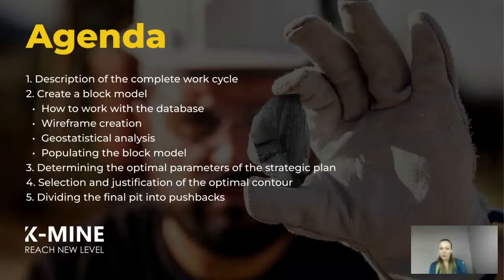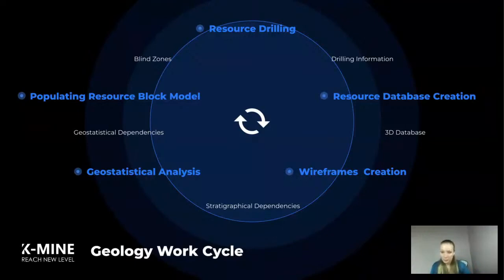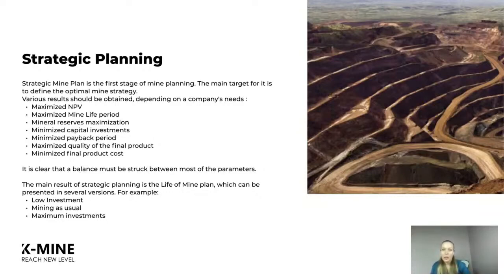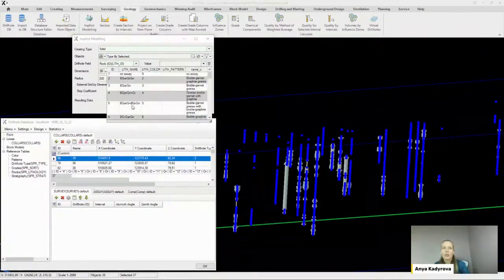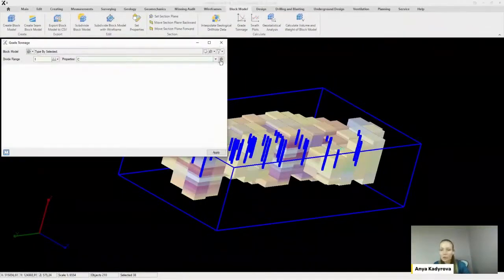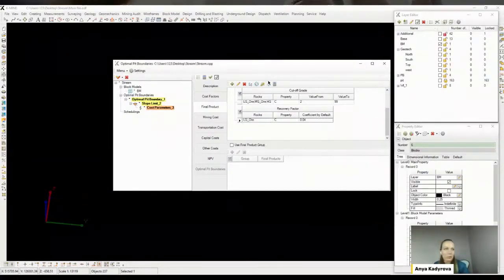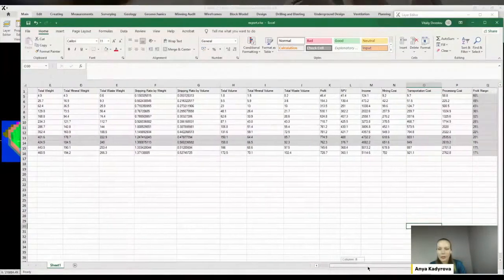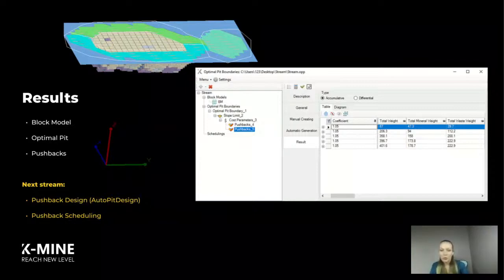Webinar. Resource modeling and strategic planning. Part 1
Agenda:
1. Description of the complete work cycle
2. Create a block model
- How to work with the database
- Wireframe creation
- Geostatistical Analysis
- Populating the block model
3. Determining the optimal parameters of the strategic plan
4. Selection and justification of the optimal contour
5. Dividing the final pit into pushbacks